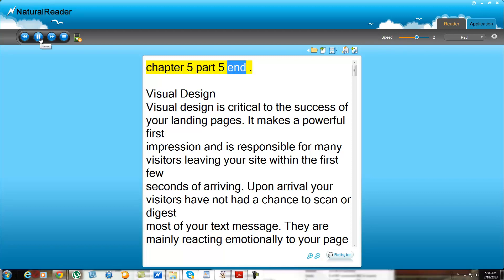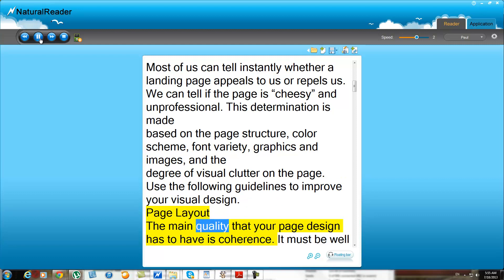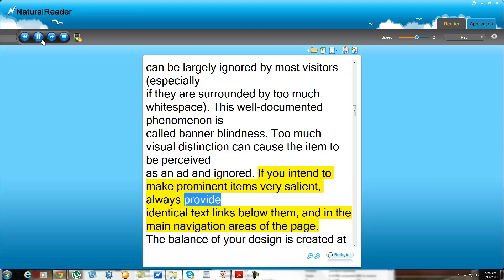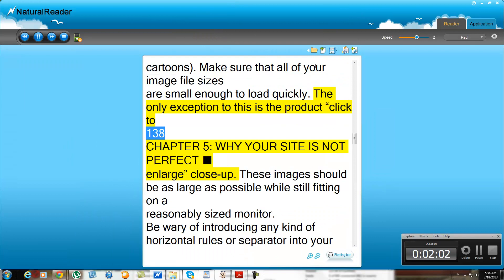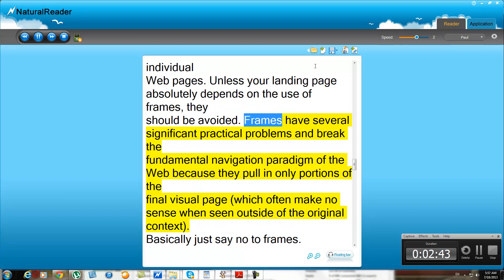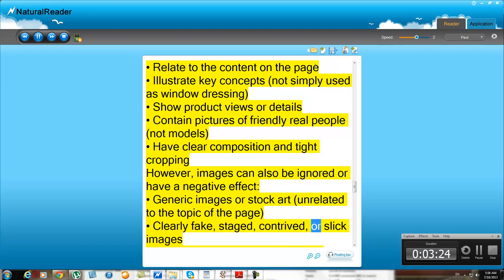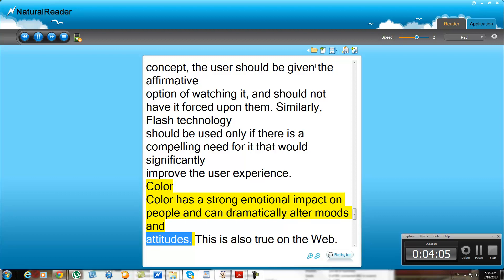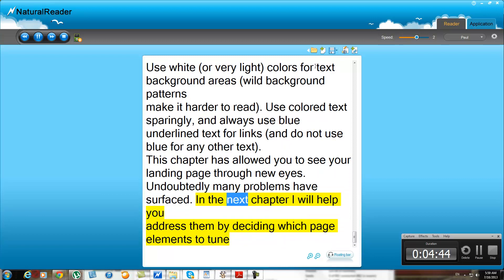landing capture-24 chapter 5 part 5 end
capture-24 chapter 5 part 5 end